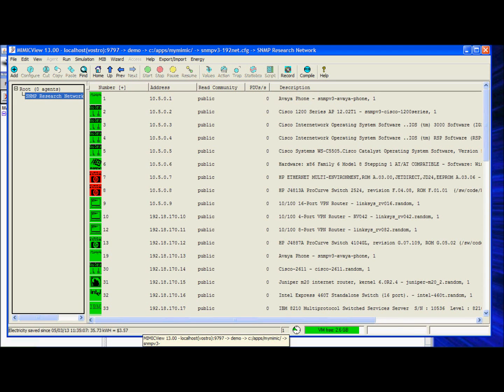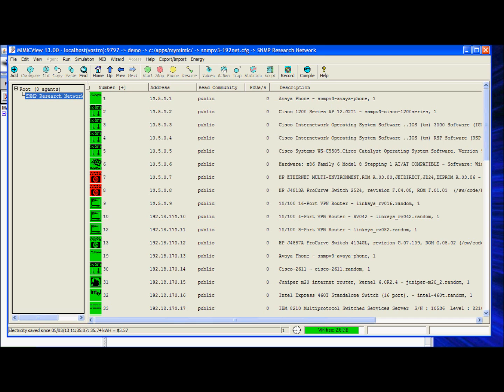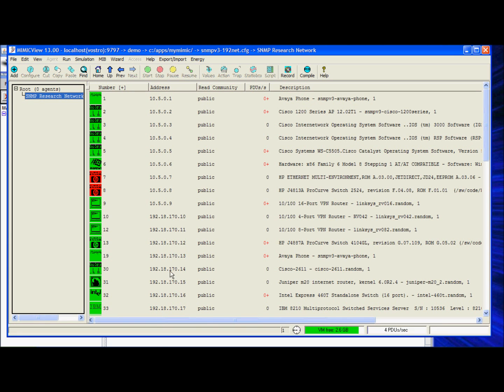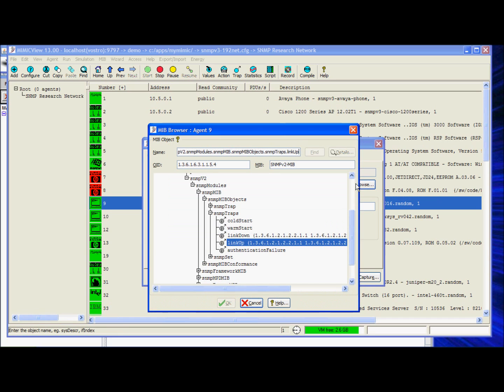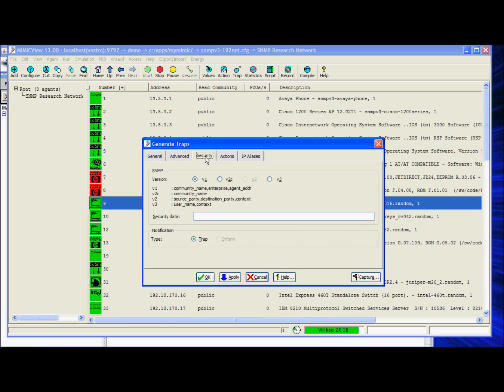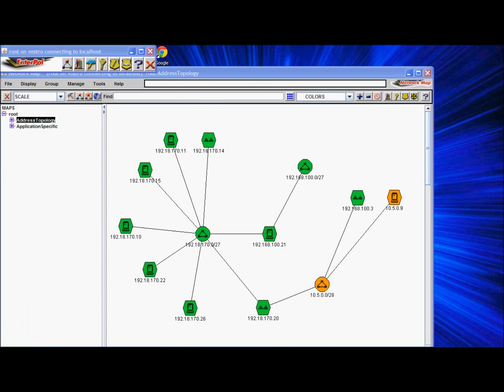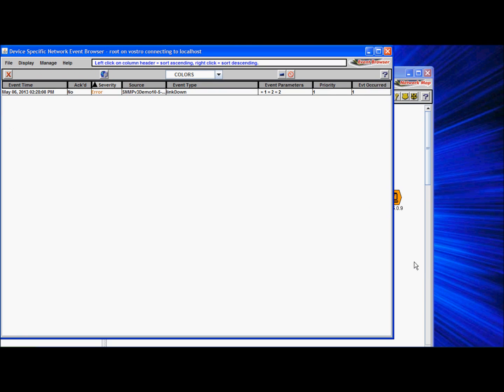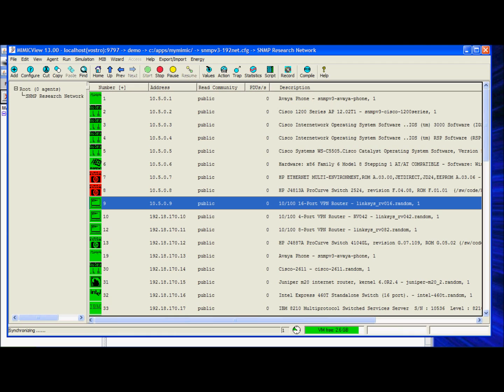MIMIC SNMP Simulator: Generating traps to Enterpol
Use MIMIC SNMP Simulator to test trap processing in SNMP Research's Enterpol.